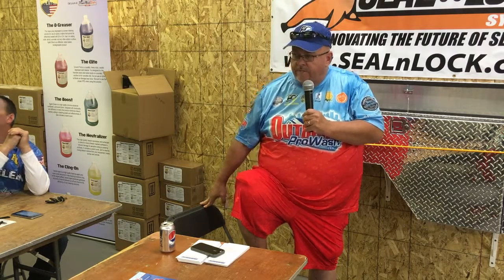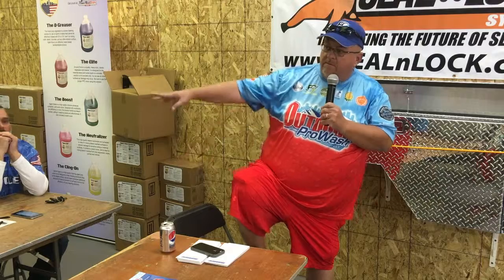How to use Chemicals Safely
Pressure washing, power wash, training, expert, seminar, uamcc, expo, window, education, convention, cleaning, organization, learning